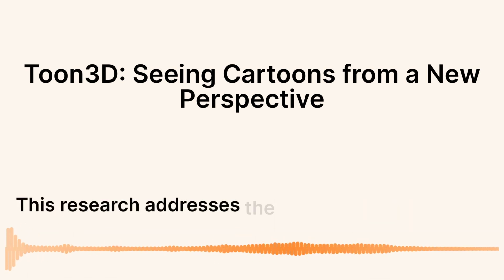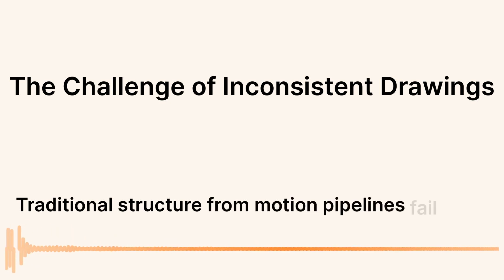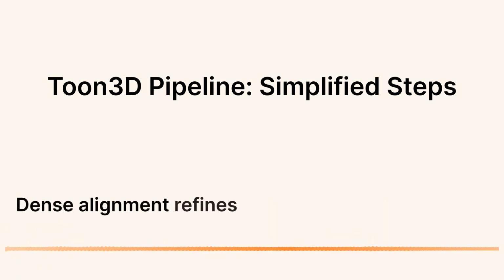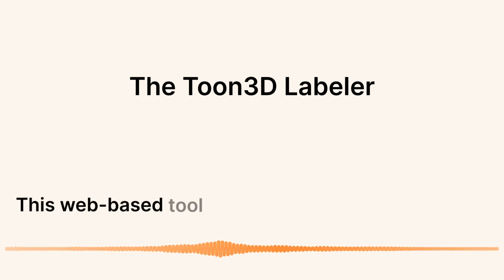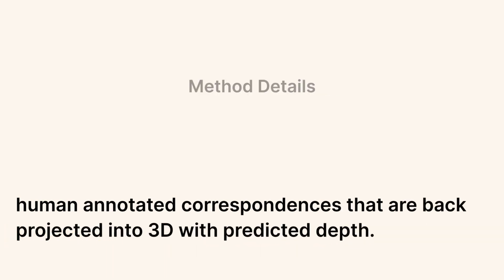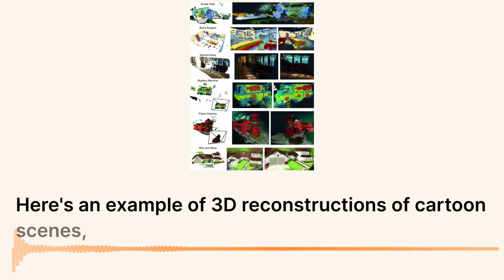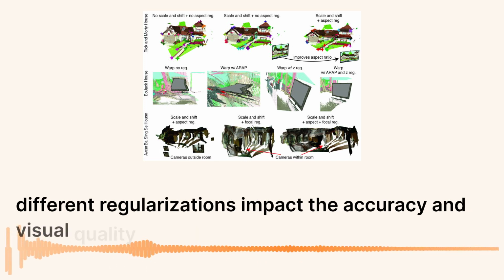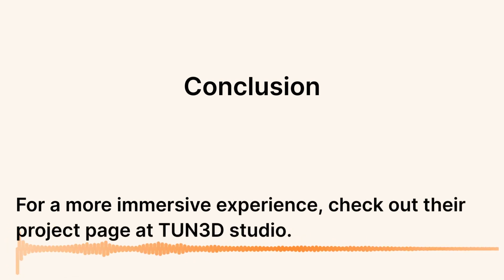Reconstructing Cartoons in 3D: Toon3D Explained